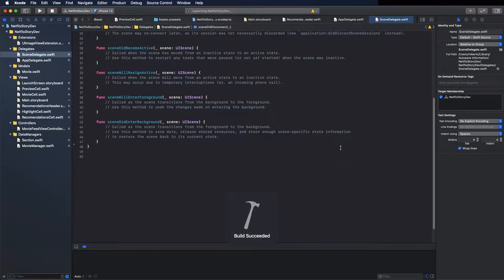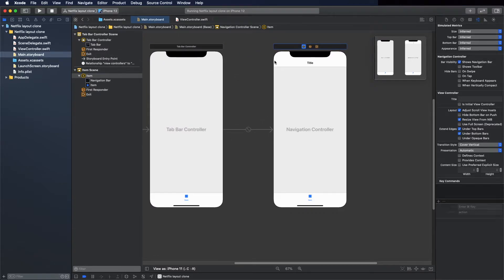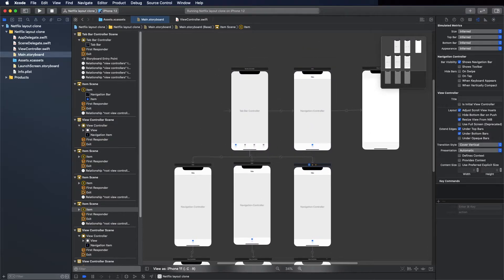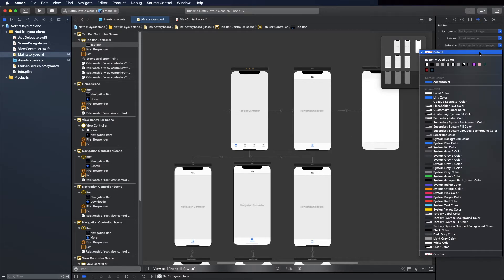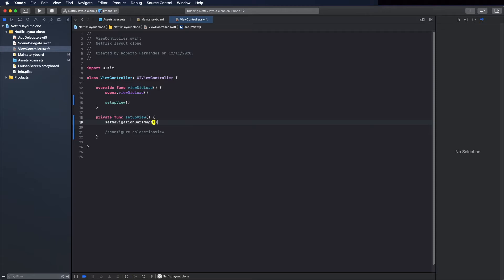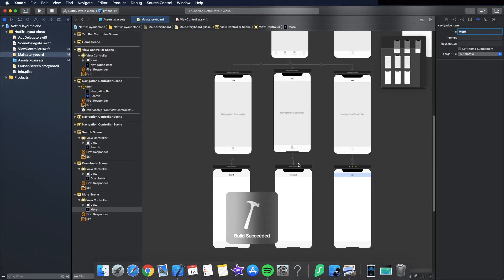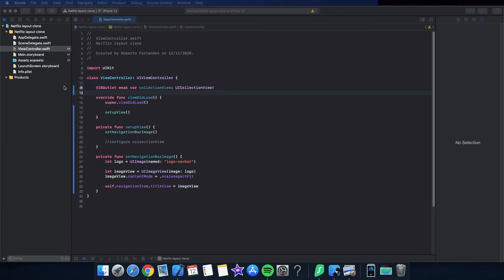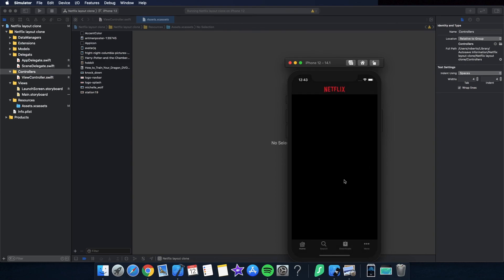Netflix Layout Clone with UICollectionView - Compositional Layout - Part 1 | iOS Development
Netflix Movie feed Layout Clone with Swift and UICollectionView using Compositional Layout

Development using Swift and Xcode.